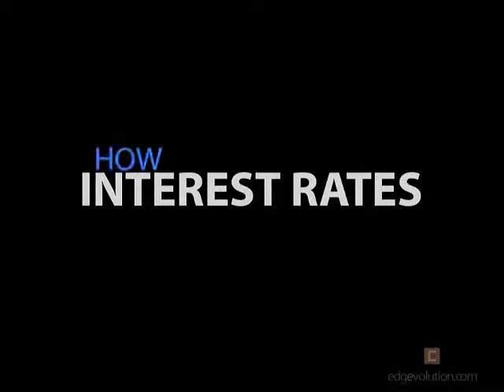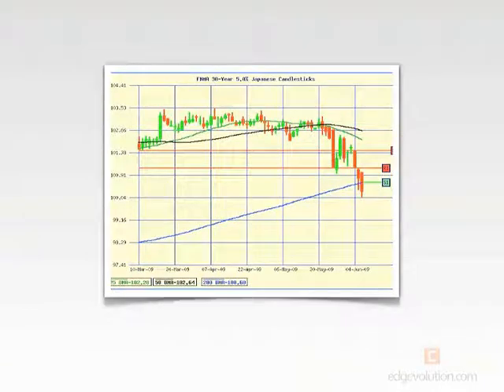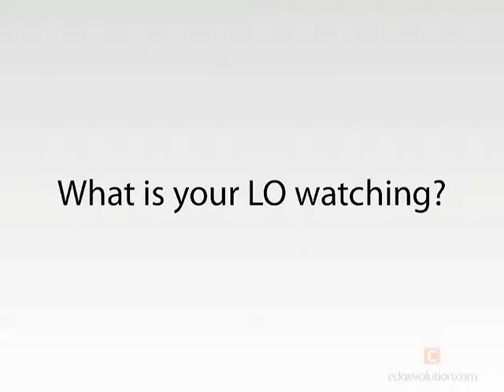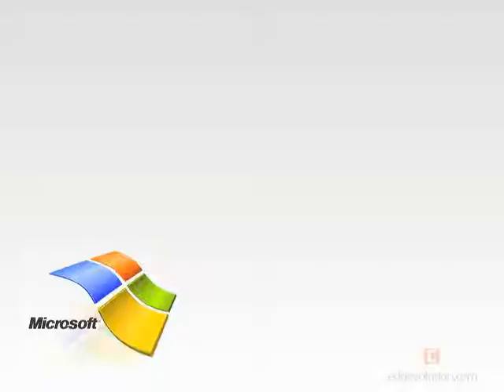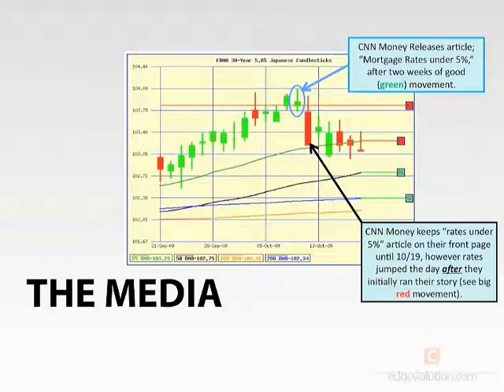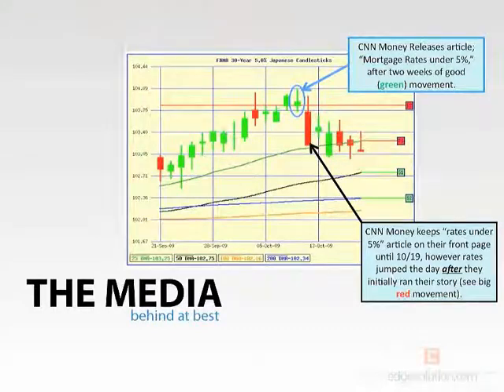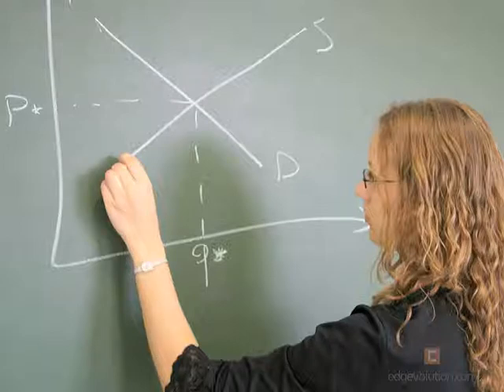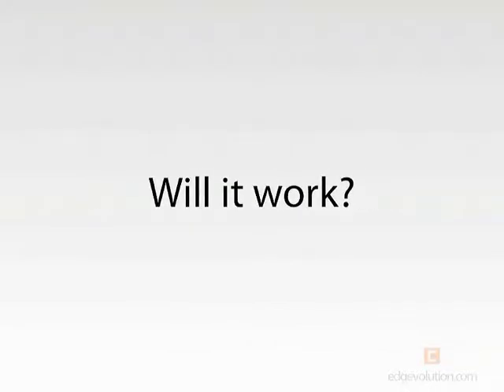How Interest Rates Move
Have you ever wondered what makes mortgage rates go up and down? Watch this clip which explains the dynamic between bonds and mortgage rates - in simple terms. (Video created by Dustin Hughes and Nick Mallory,